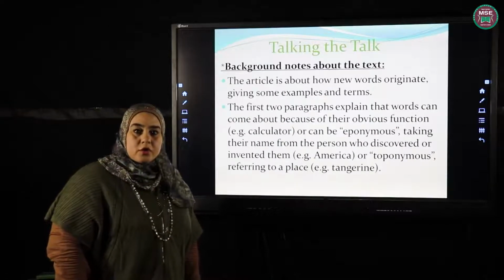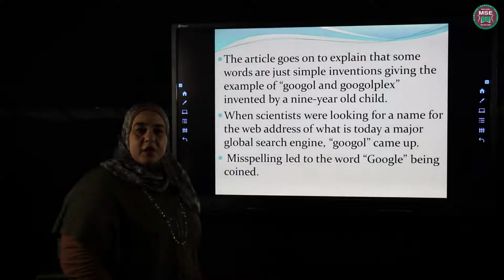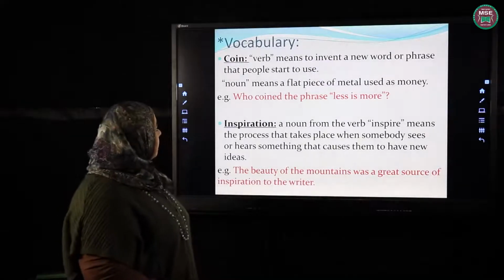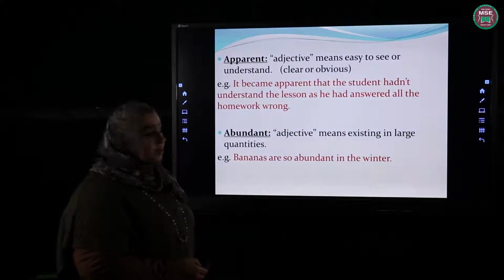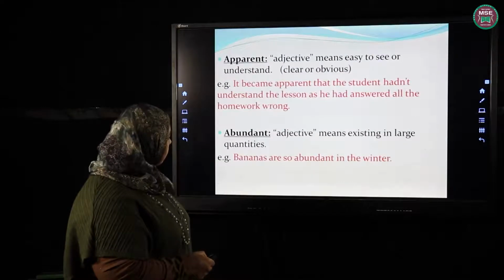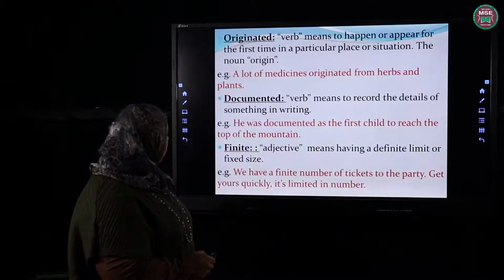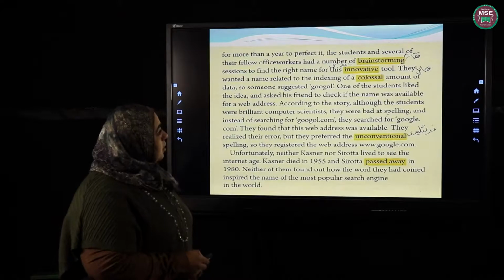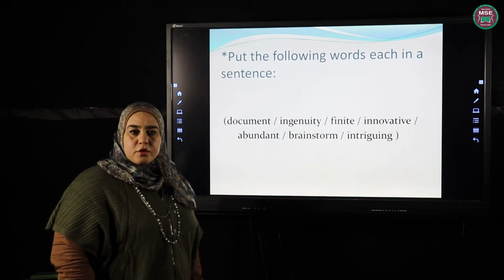aim high unit2 الصف الاول الثانوي